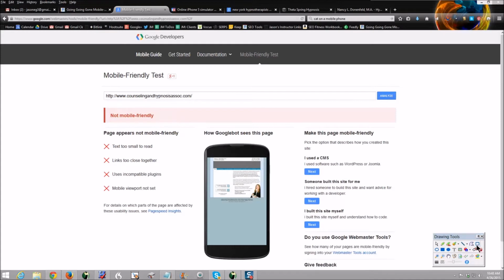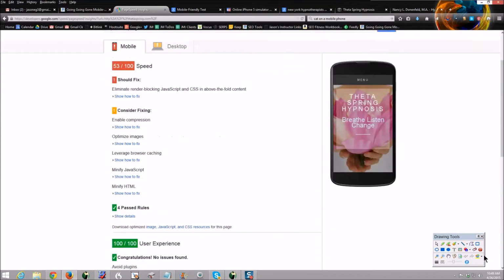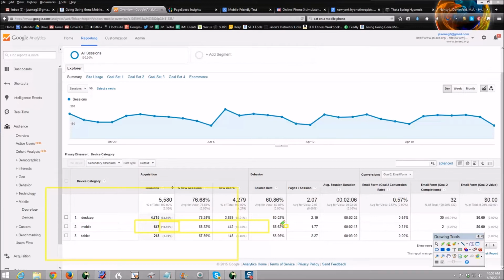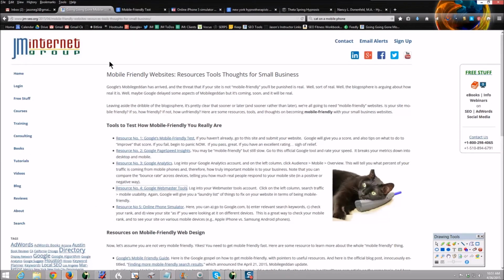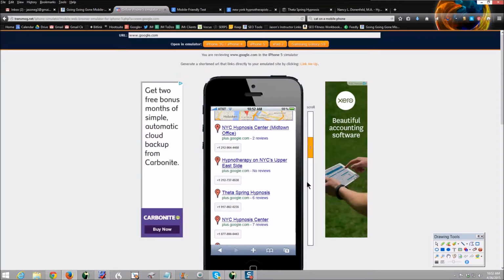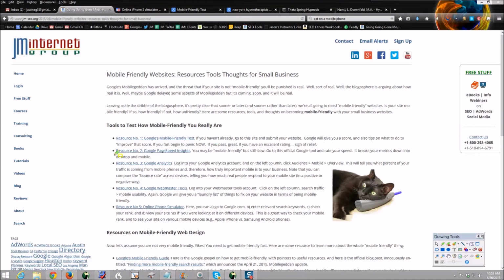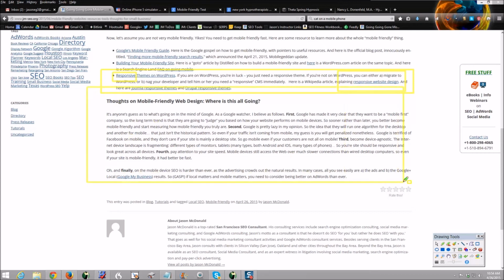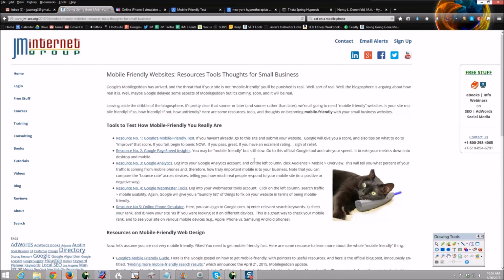Mobile Friendly Website Design: Tools Resources & Thoughts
Is your website mobile-friendly? (Free SEO Toolbook and materials. After Google's recent 'Mobilegeddan,' it's more important than ever to have a mobile-friendly, responsive website that looks good on phones, tablets, and the good old desktop. In this video tutorial, Jason McDonald shares free tools to help diagnose whether your site is mobile-friendly or not, resources to learn more about responsive design, and some commentary on where this whole mobile-first thing is going.